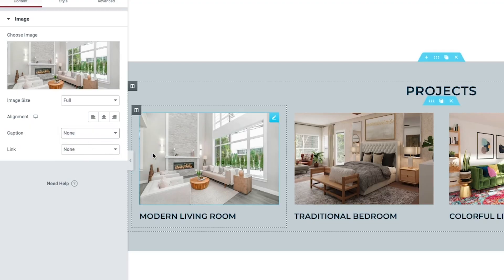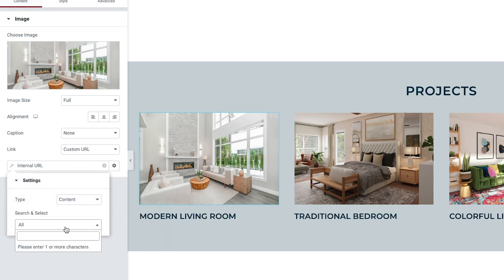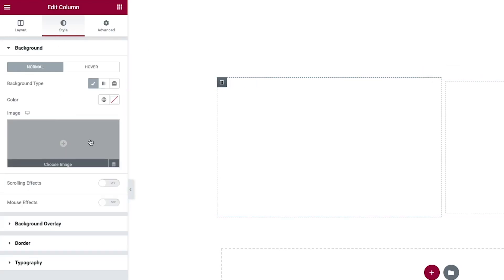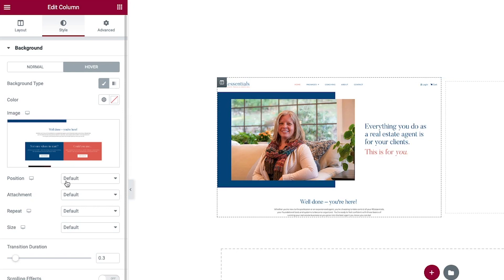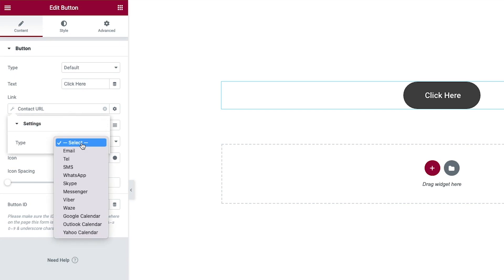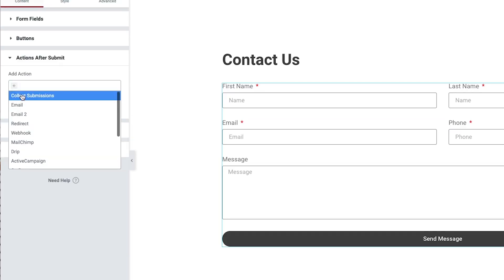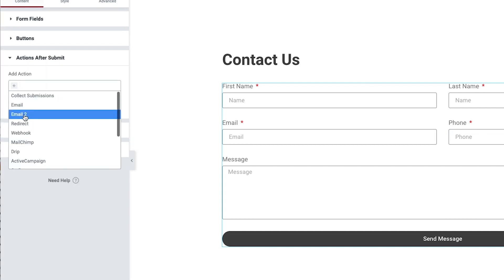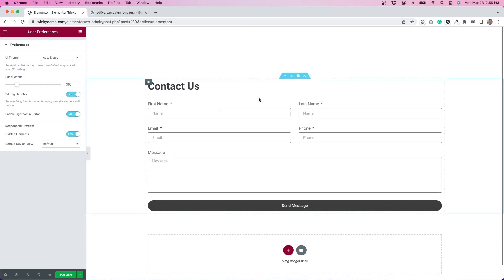5 Elementor Pro Tips and Tricks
In this video, I'm showing you 5 Elementor Pro tricks that you probably didn't know existed. These tricks help make your pages more dynamic and can aid in online marketing.

Timestamps:
0:00 Elementor Tip #1
0:45 Elementor Tip #2
1:29 Elementor Tip #3
1:49 Elementor Tip #4
2:27 Elementor Tip #5